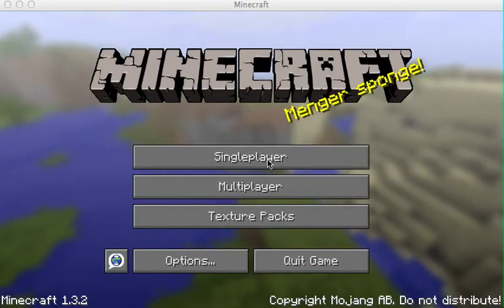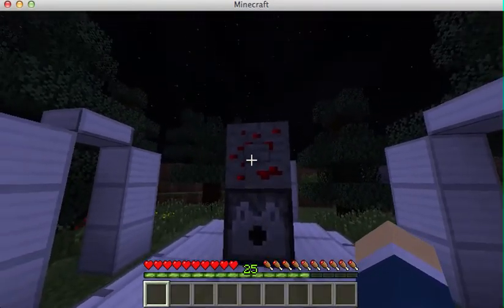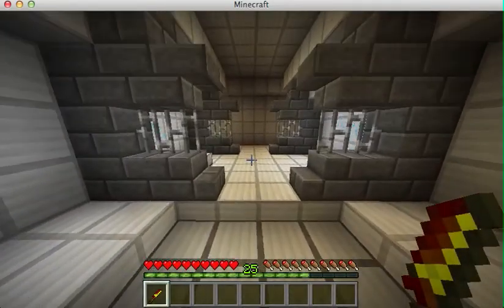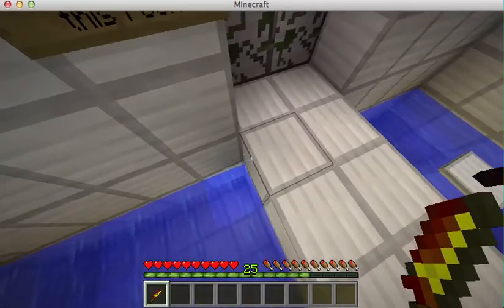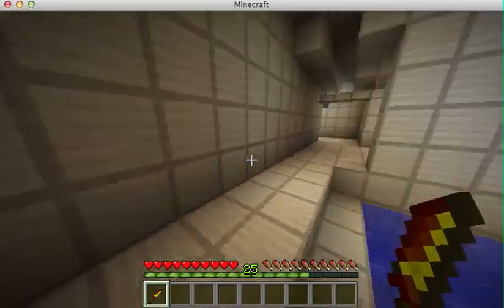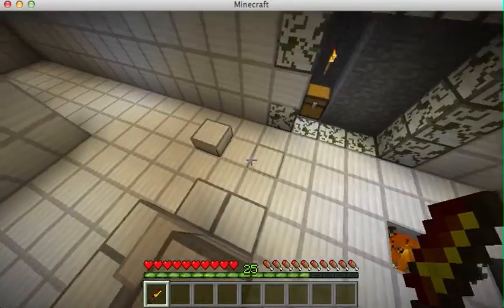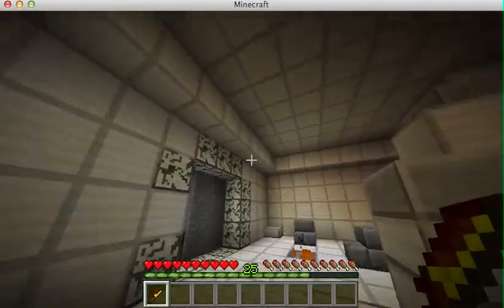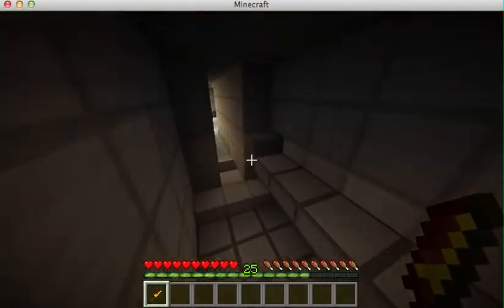Minecraft/Oblivion Ayleid Ruin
Download the Ayleid Ruin here!

Hello guys... CTDP Productions worked hard to bring you this video. CTDP Official Aeryn741 (Me) brought the game Oblivion into Minecraft.

Until then, keep ever vigilant.